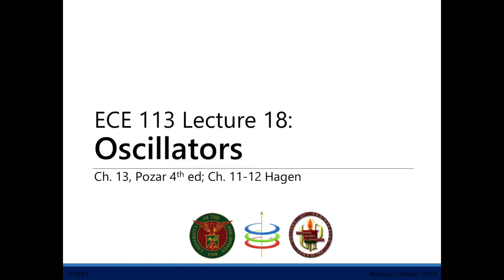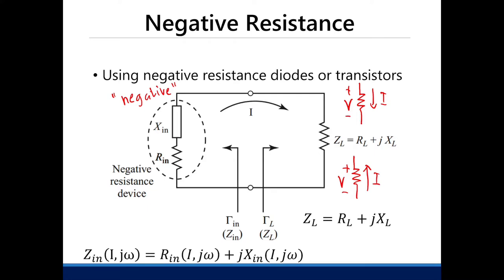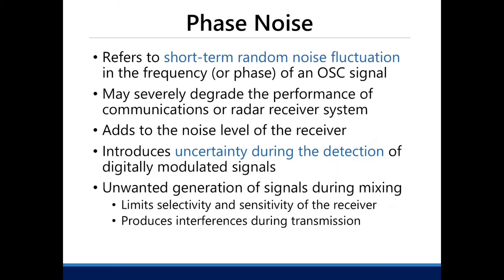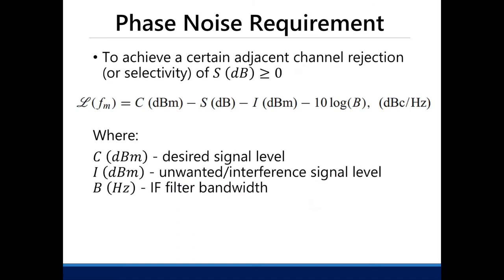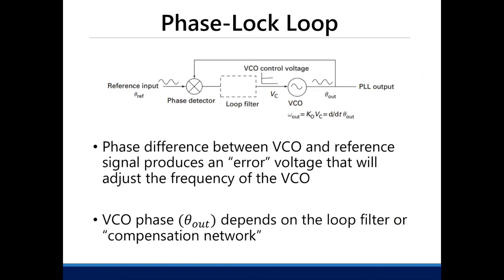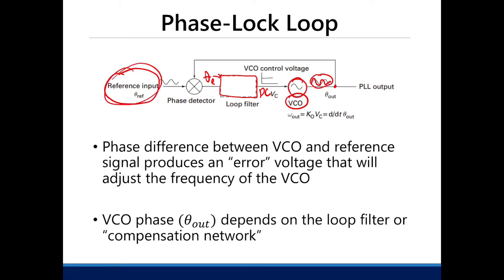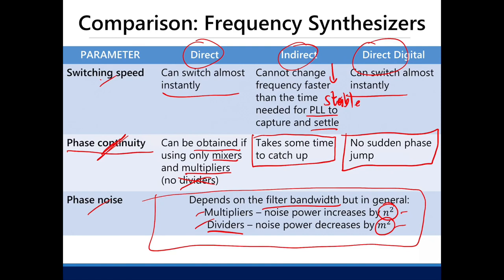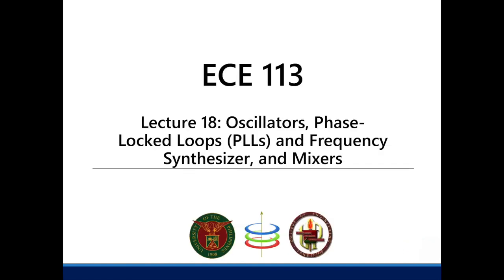Oscillators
New link to slides (moved to a new Google Drive location):
New link for the slides Outline
-Barkhausen Criterion
-Negative Resistance Device
-Phase Noise
-Phase Locked Loop
-Direct, Indirect, and Digital Direct Synthesizers